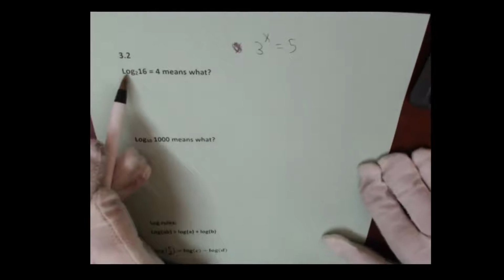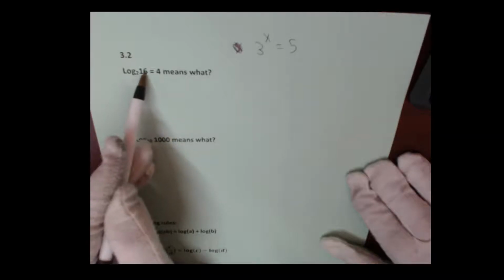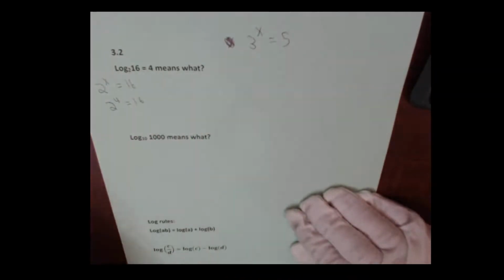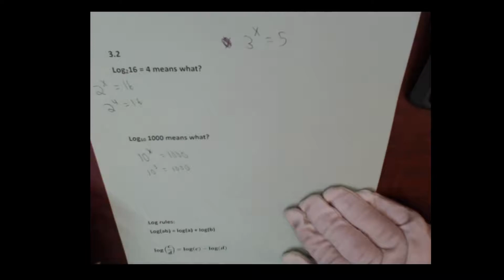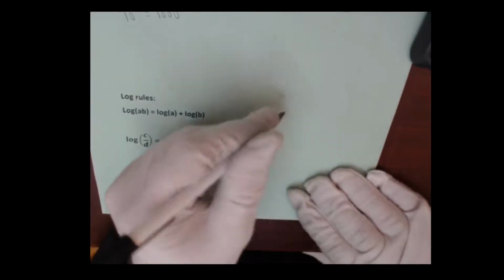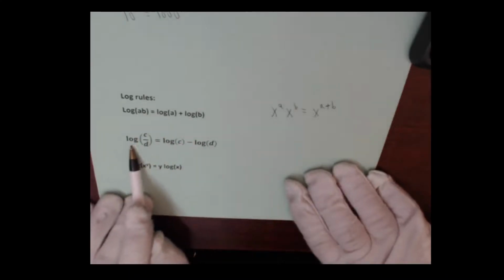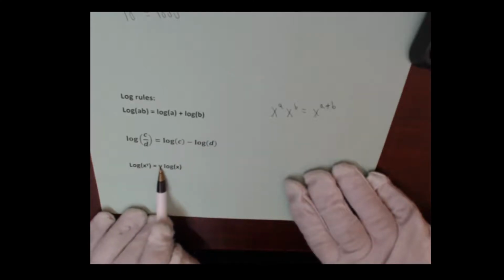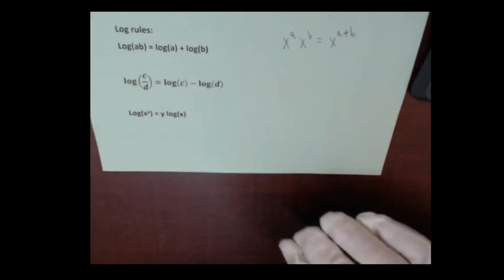Chapter 3 Video 3